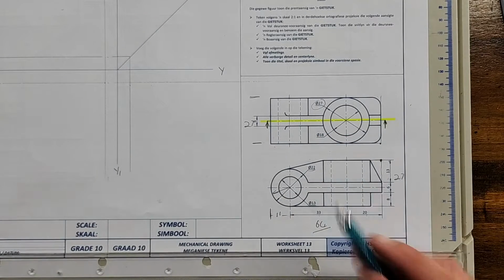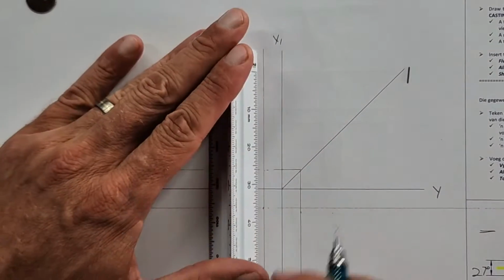HOW TO draw a THIRD ANGLE Orthographic Projection - HSE | Page 6-13 | Grade 10